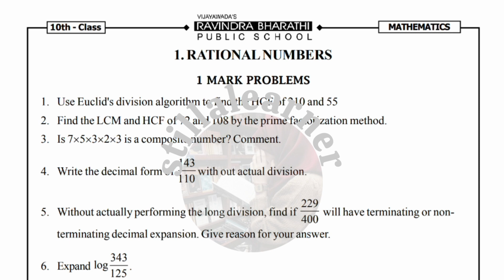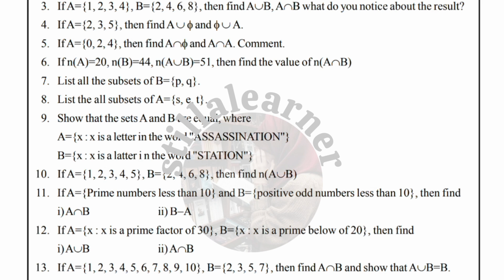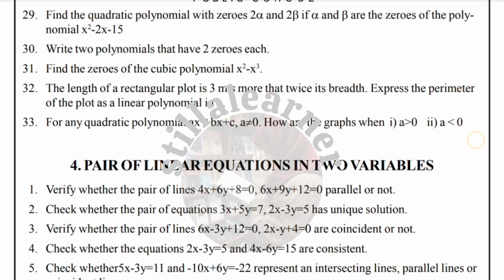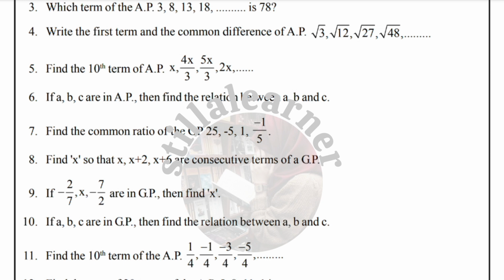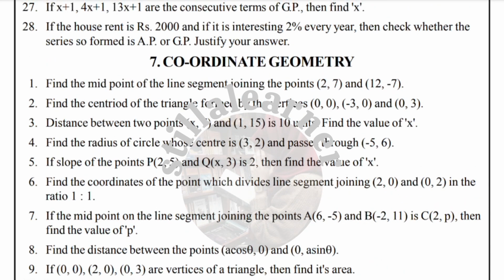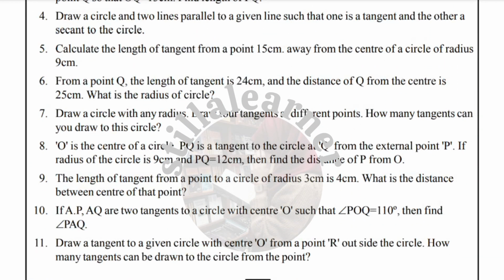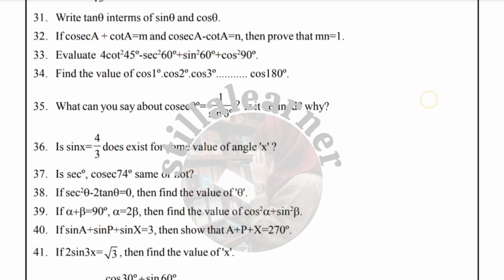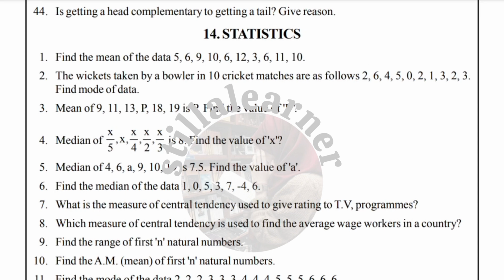SSC Exam-Most IMPORTANT Questions of Mathematics ❌➕❓➗From All Chapters| 10th MATH Important question